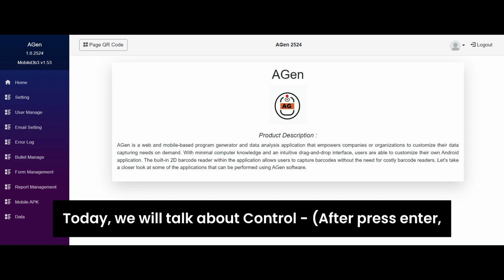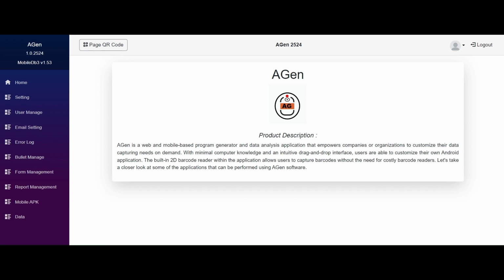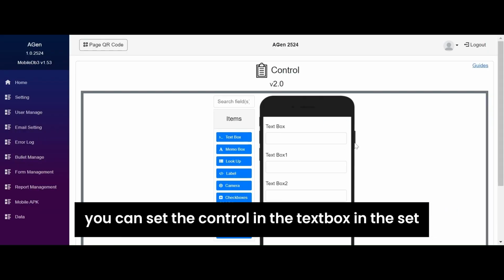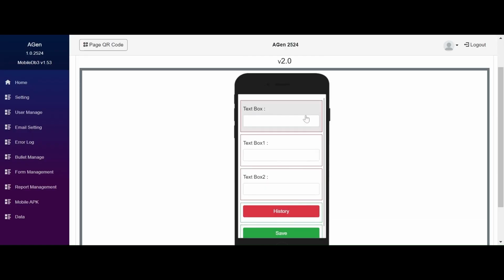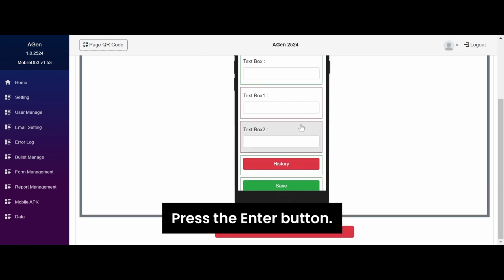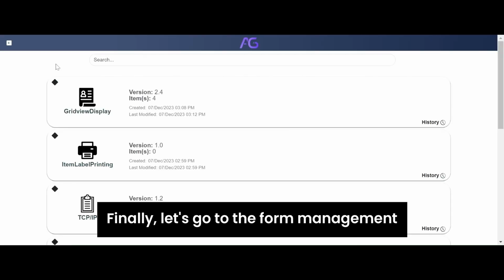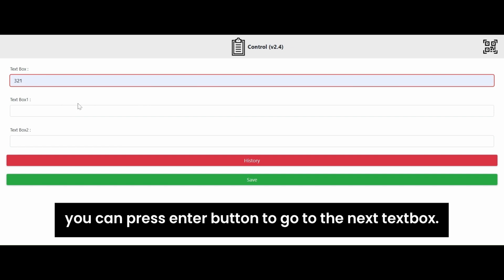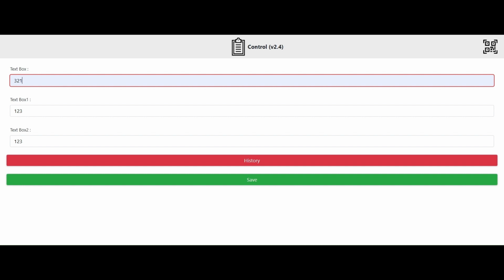What is Control - After press enter, focus on the next control in AGen software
This video teaches the users how to use Control - After press enter, focus on the next control in AGen software. In AGen software, this control helps the users to easily complete form by setting function in bullet management.

Know us more with AGen software.